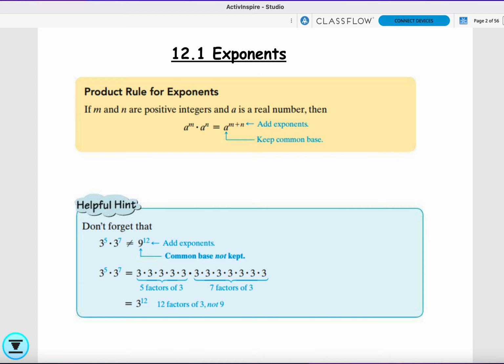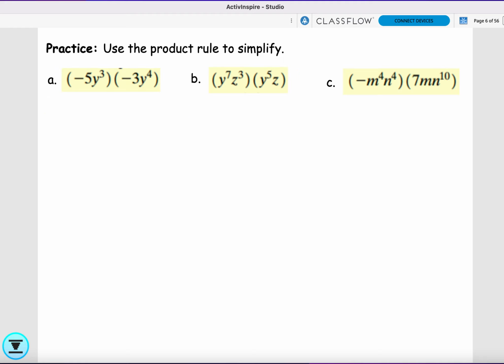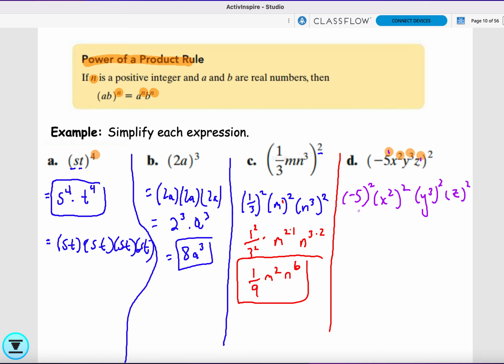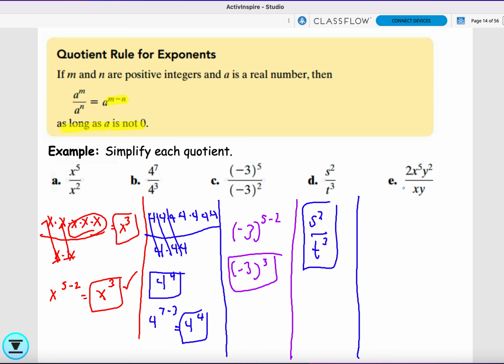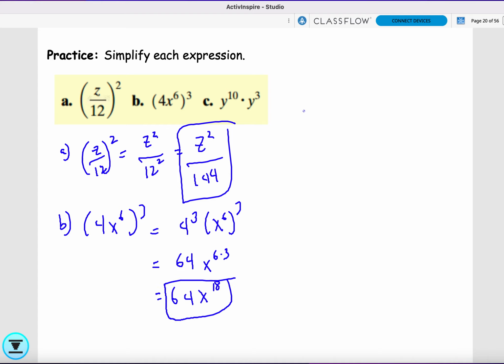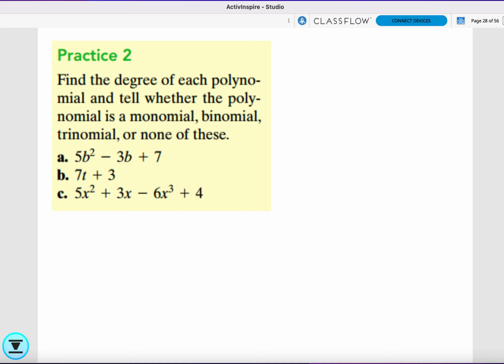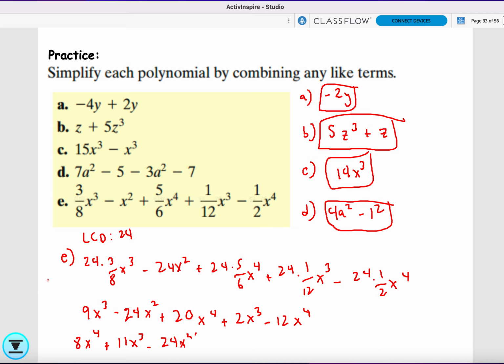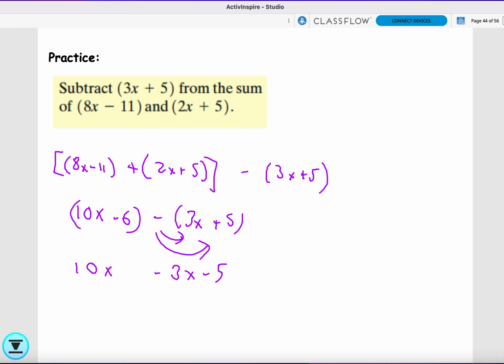MATH 0410 Lecture 11